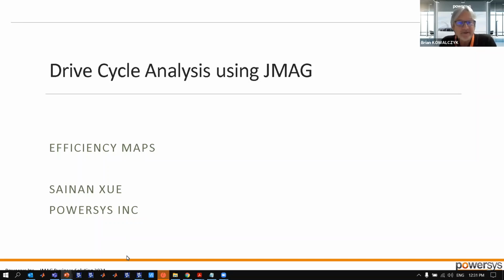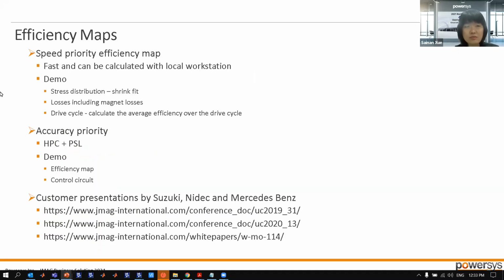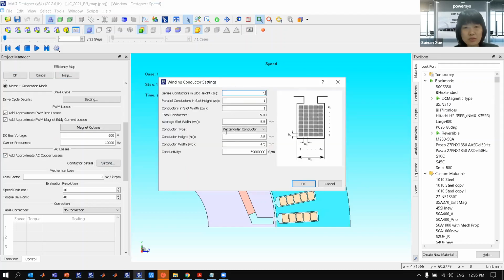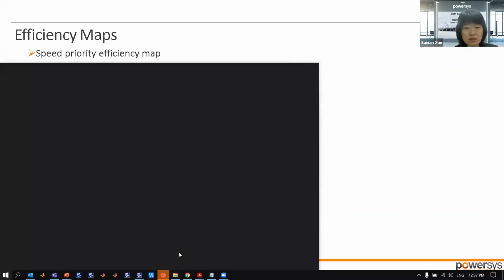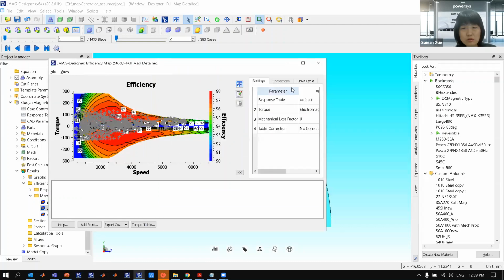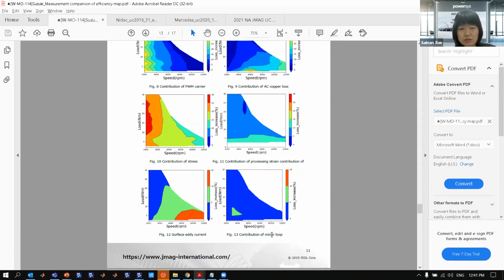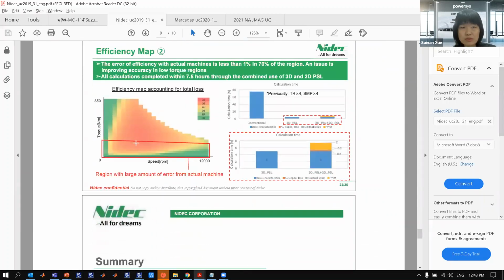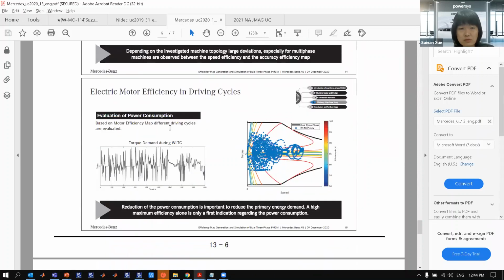JMAG - Efficiency maps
"In designing traction motors for electric vehicles, it is not only the performance of the motor itself that is evaluated, but also the energy consumption (electric vehicle fuel consumption) and distance while the vehicle is being driven.
JMAG is capable of generating motor efficiency maps which can then be used as is to perform evaluations for drive cycles."